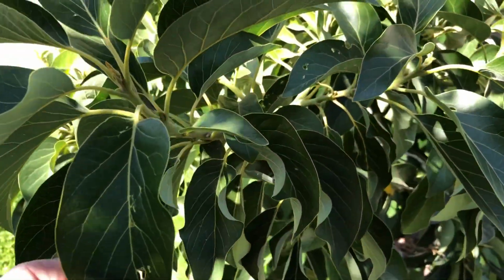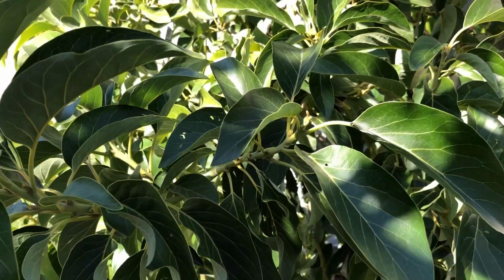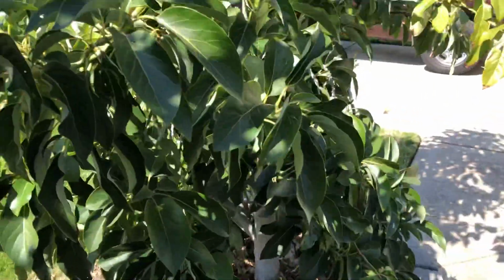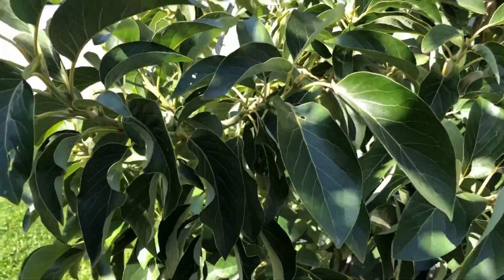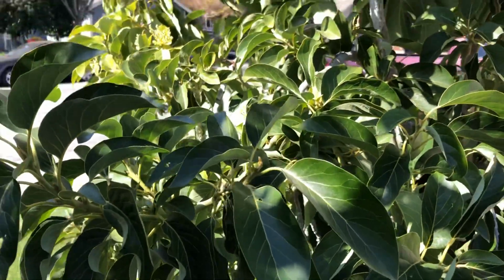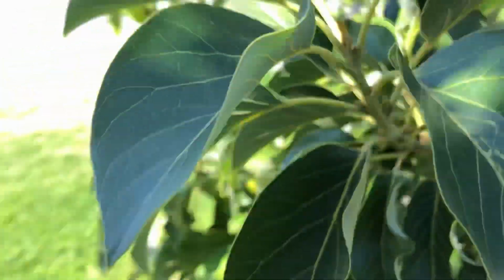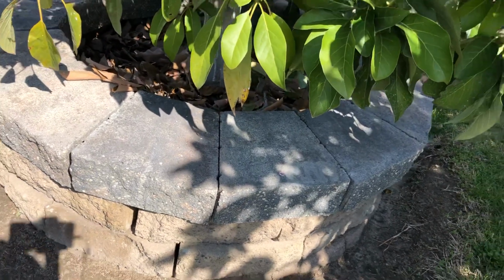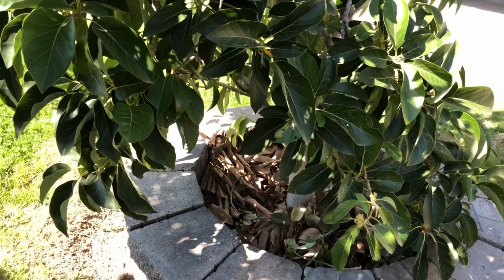BEFORE YOU PLANT YOUR AVOCADO TREE, WATCH THIS VIDEO FIRST! 🥑 Planting Hack For Beginners!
Getting an Avocado tree started in the garden can be a challenge. Check out this first TIP to getting started growing Avocados in your garden.